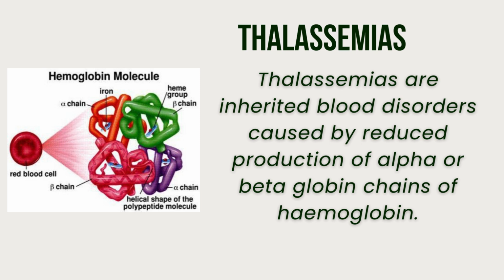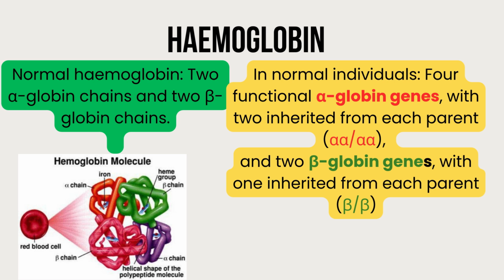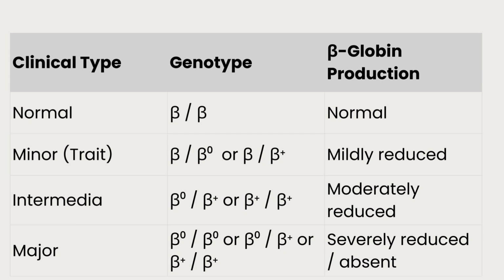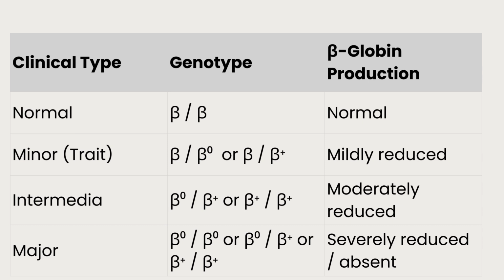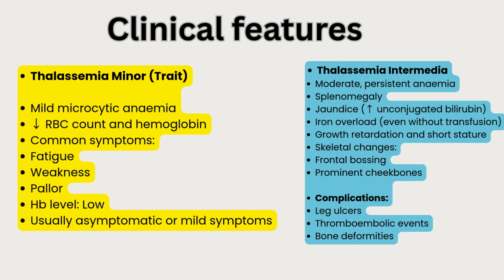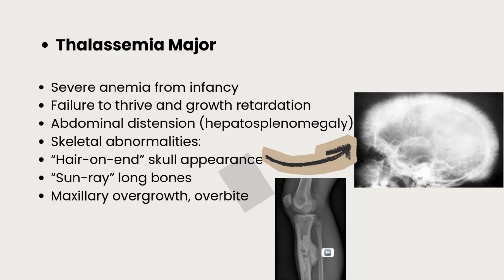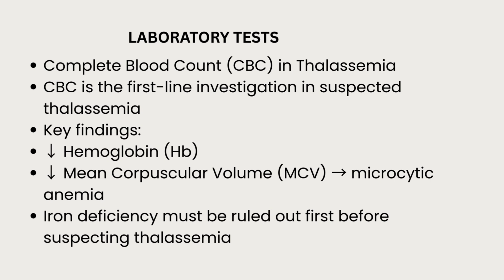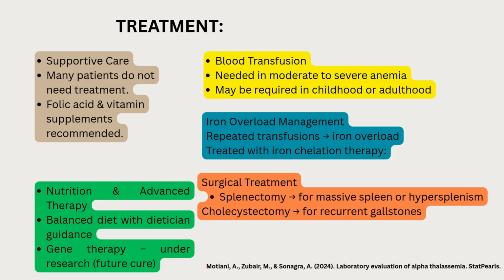Thalassemia: Types, Symptoms & Diagnosis Simplified#MLT#EXAM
Thalassemia is an inherited blood disorder caused by mutations in the genes responsible for producing hemoglobin chains. Beta thalassemia specifically affects the beta-globin chains, leading to reduced or absent beta-globin production. The severity of the disease depends on how many beta-globin genes are affected: thalassemia minor usually causes mild, often asymptomatic anemia; thalassemia intermedia leads to moderate anemia with complications such as splenomegaly, jaundice, and skeletal changes; while thalassemia major results in severe anemia from infancy, growth retardation, organ enlargement, and characteristic skeletal deformities. Diagnosis involves initial screening with a complete blood count, followed by hemoglobin analysis and genetic testing, after excluding iron deficiency